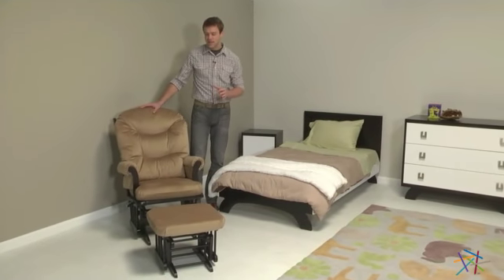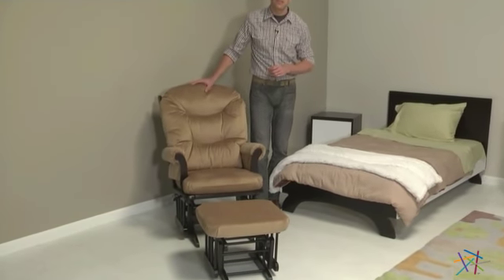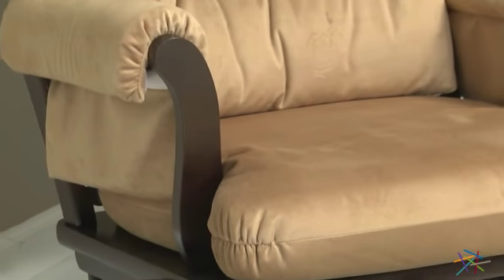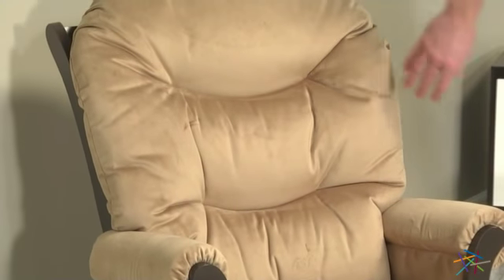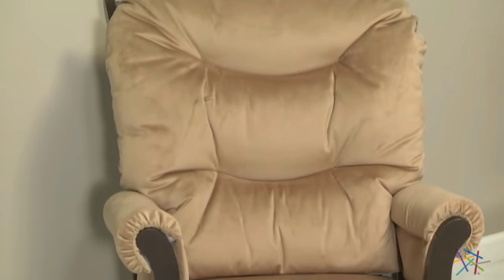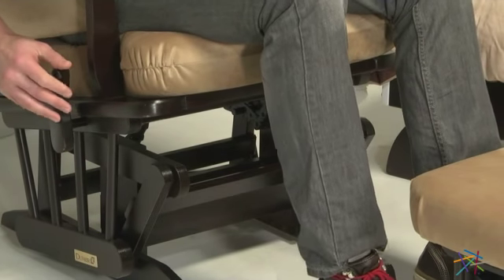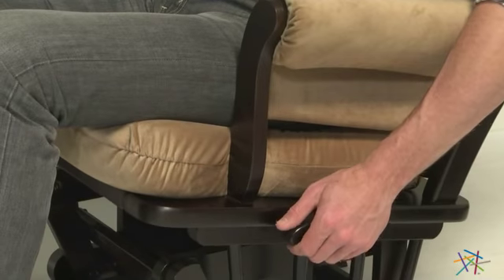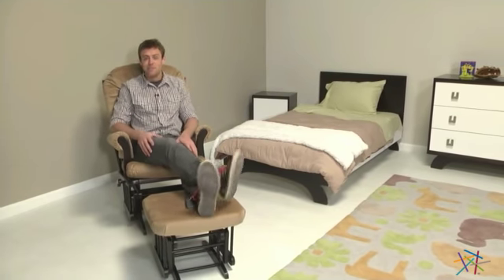Dutailier Sleigh Glider - Espresso & Velvet Taupe - Product Review Video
For more details or to shop this Dutailier Sleigh Glider, visit Hayneedle at

To view our full assortment of nursery gliders, visit Hayneedle at